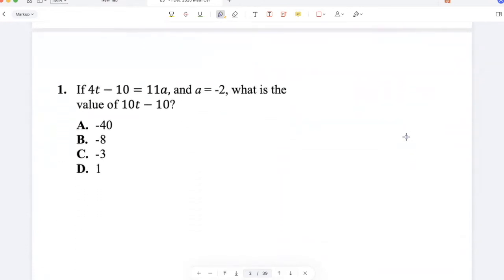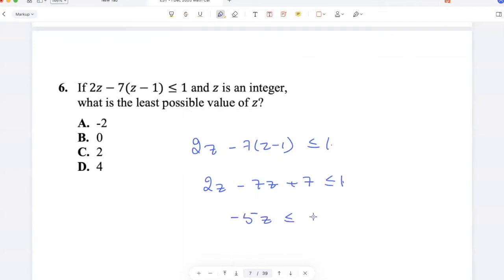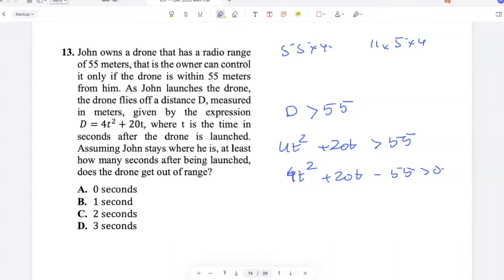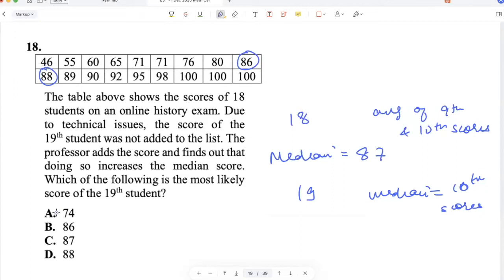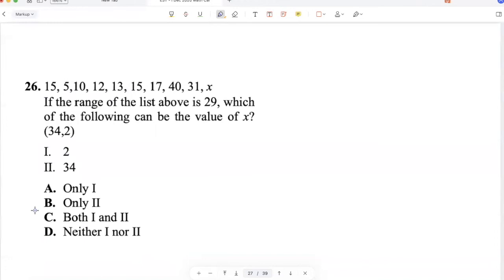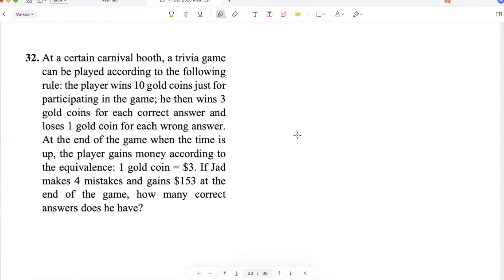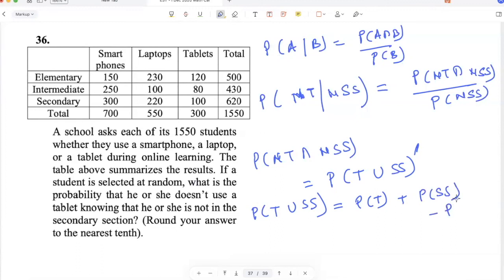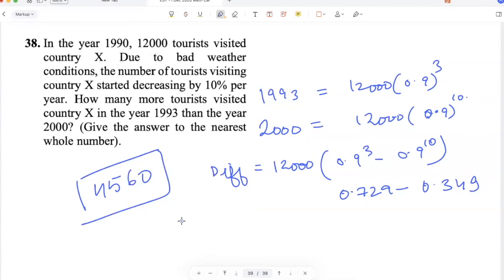Dec 2020 EST - I Math Calc Section (SOLVED)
In this video, we solve the Math Calculator Section of the Dec 2020 EST - I, that is, the Egyptian Scholastic Test.

The tests are available at the website of the Egyptian Ministry of Education